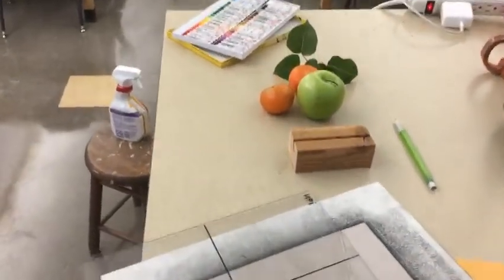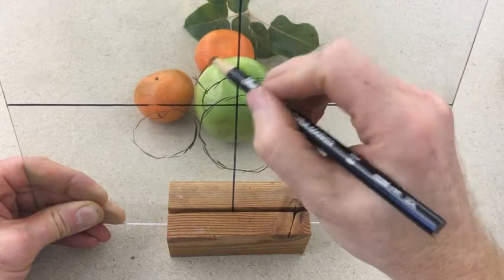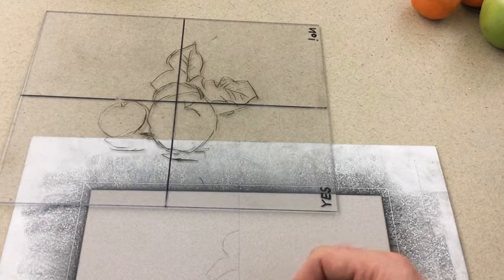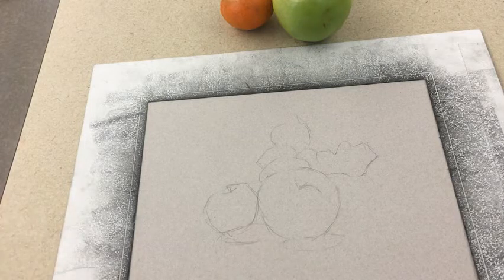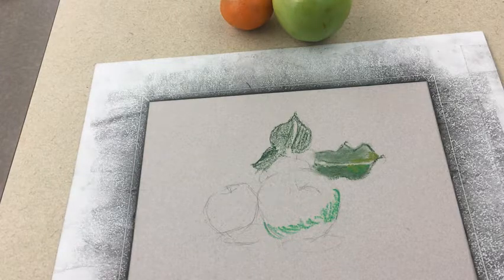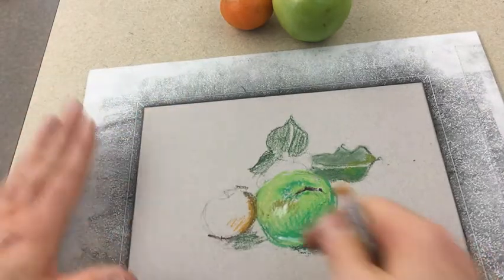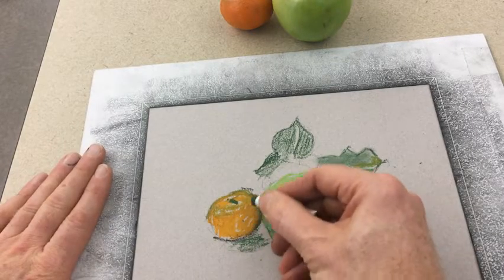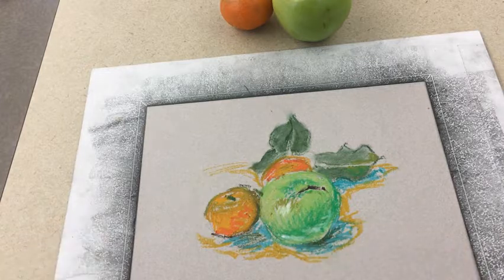Exercise 14 , 2020